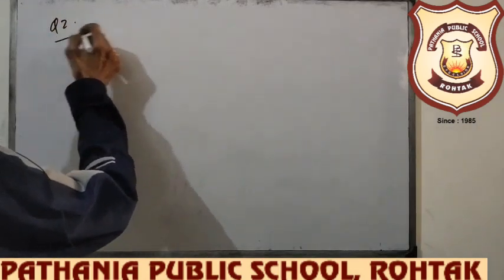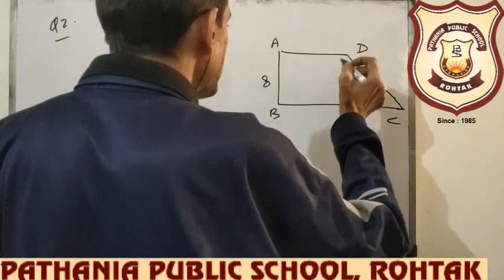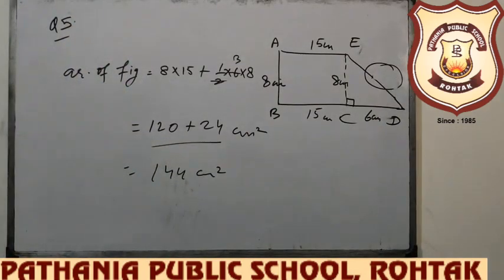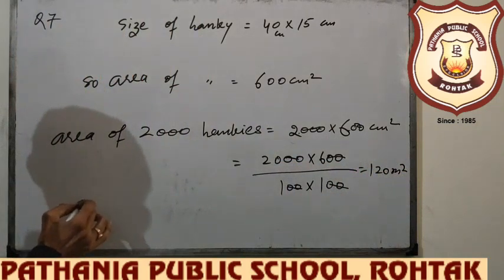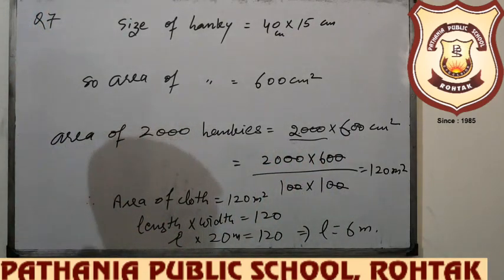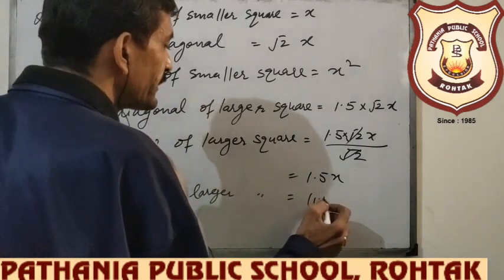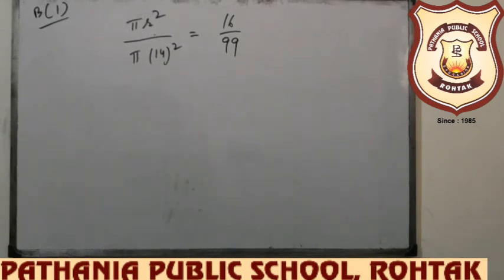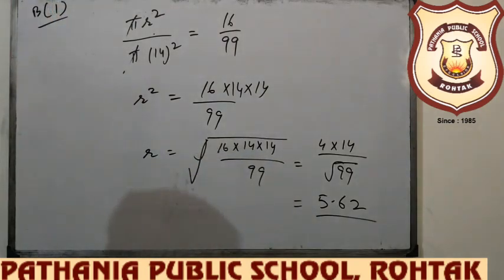Pathania Public School main campus,Rohtak. Chapter 11, area of plane figures.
exercise 11.1, class 8, mathematics